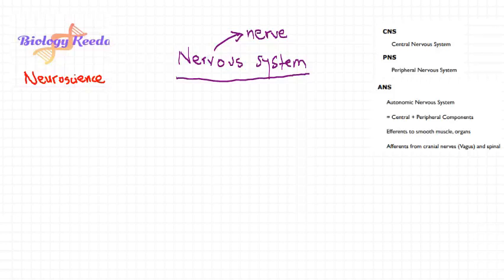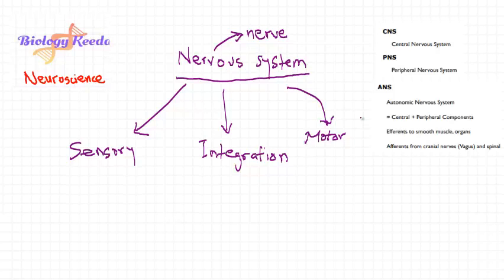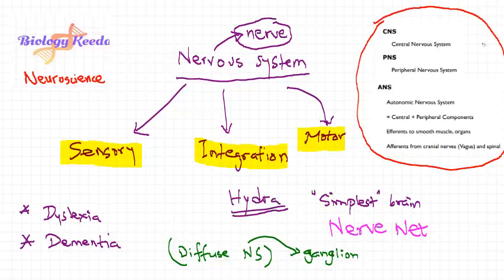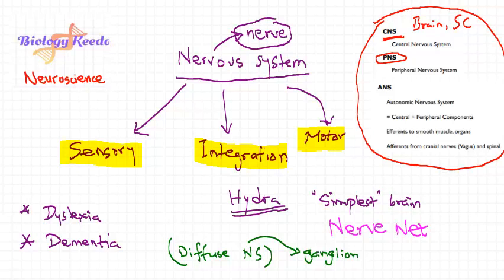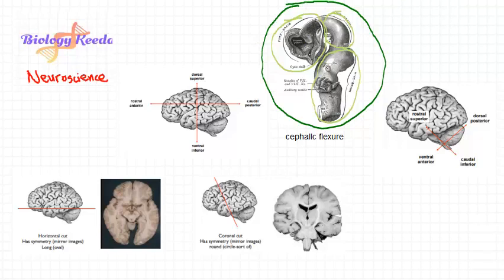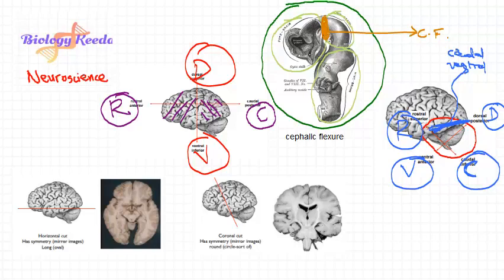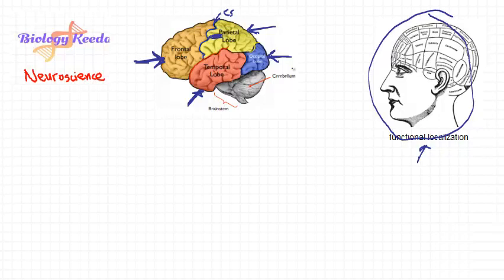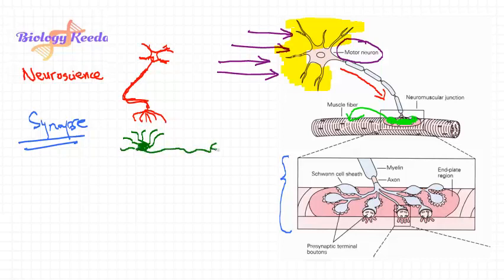Nervous system -1 NEET #CSIR NET LIFE SCIENCES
Nervous system part -1 is on the roll . Very soon there will be part-2